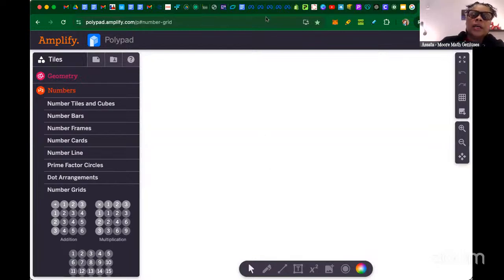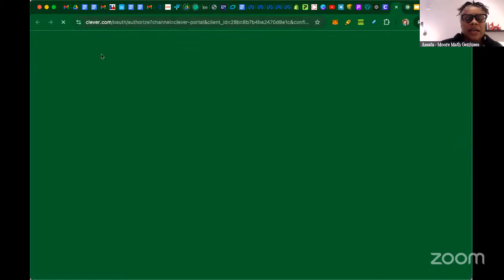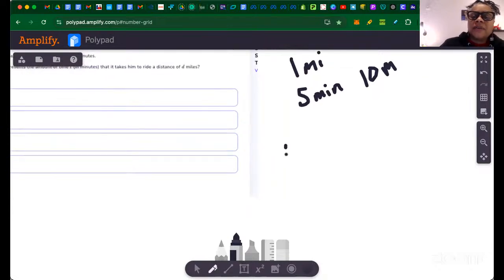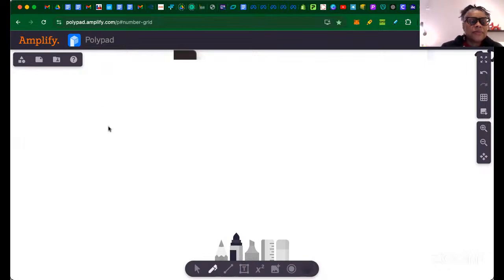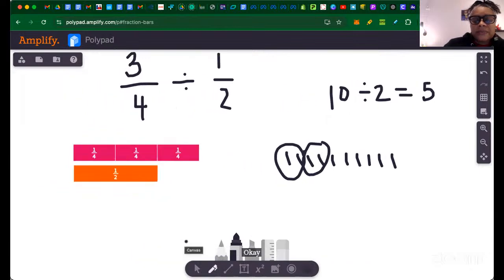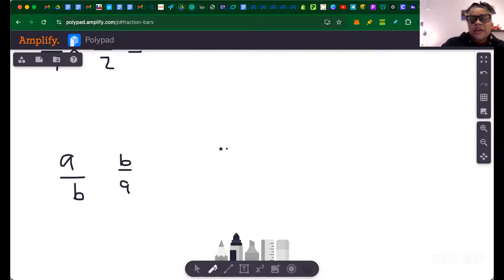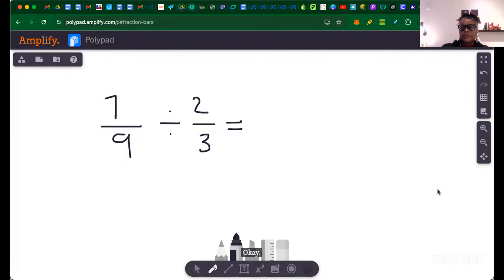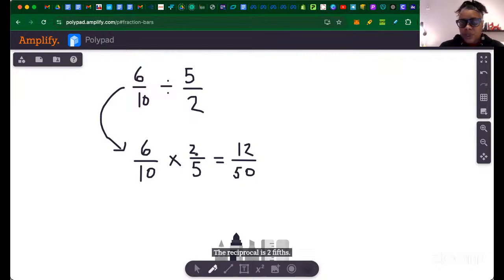Moore Math Geniuses Info Session